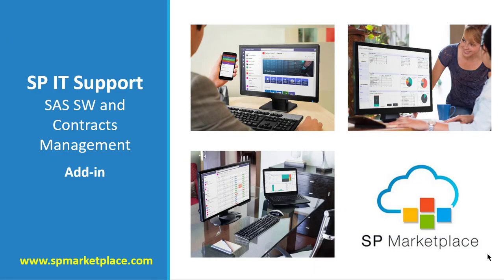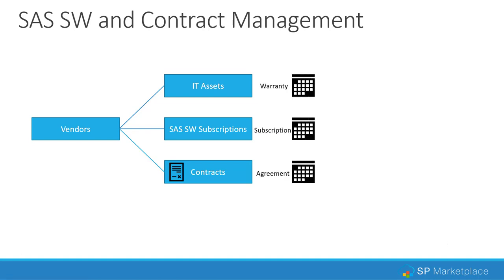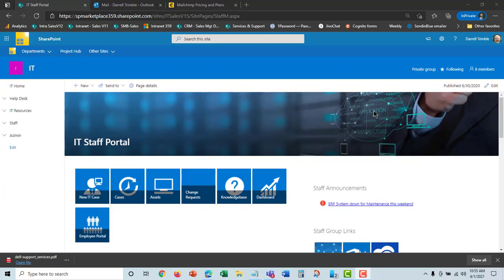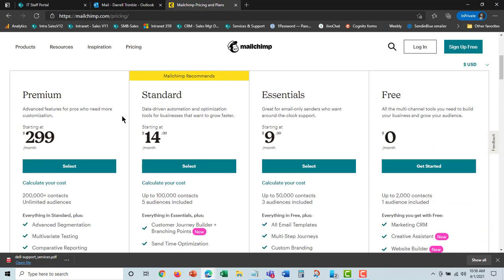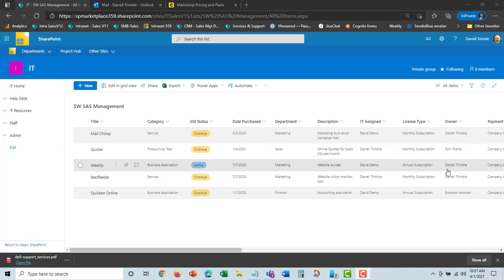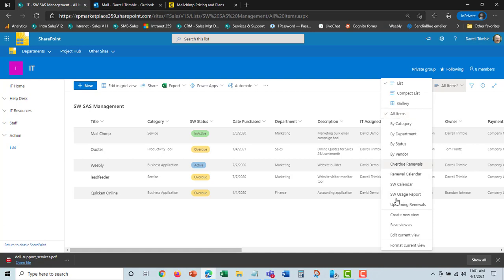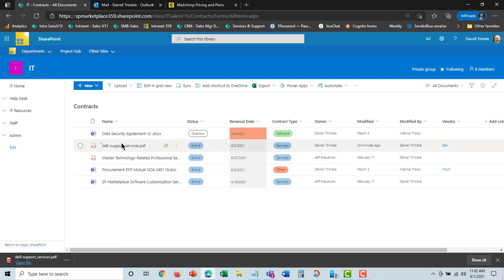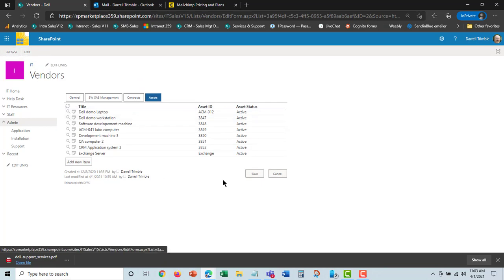SP IT Subscription and Contract Management on SharePoint Microsoft Teams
See a demonstration of the add-in for managing software subscriptions and contracts for SP IT running on SharePoint and Microsoft Teams.